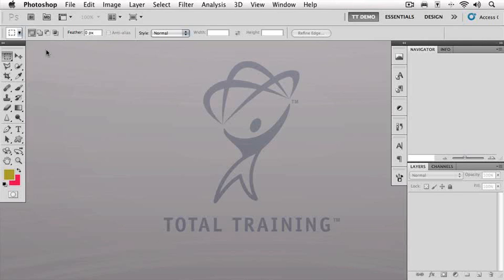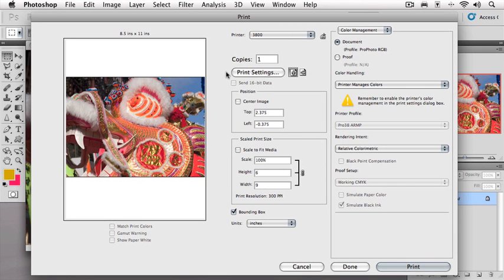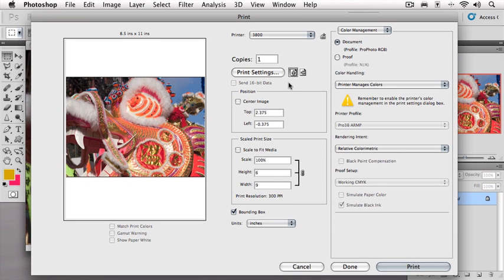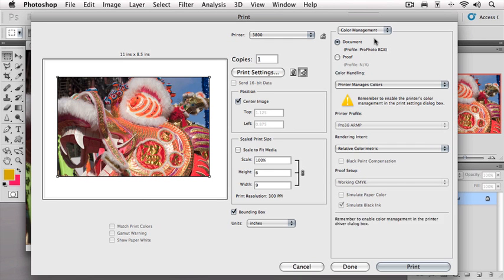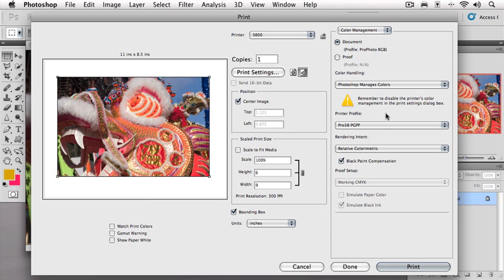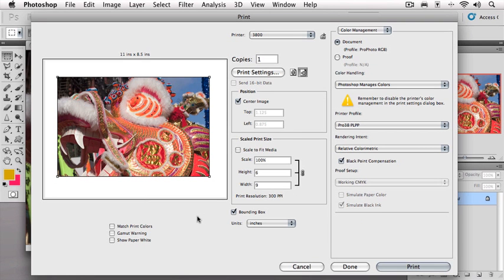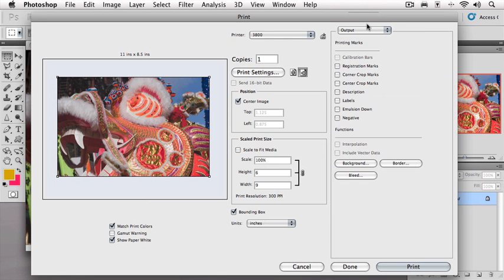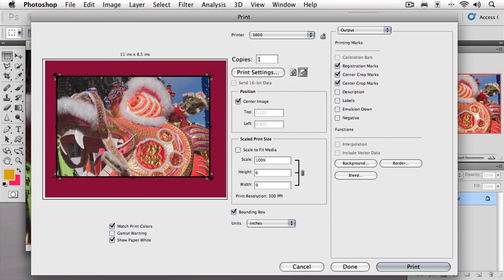Photoshop dersleri, Print & Web Output,13,2